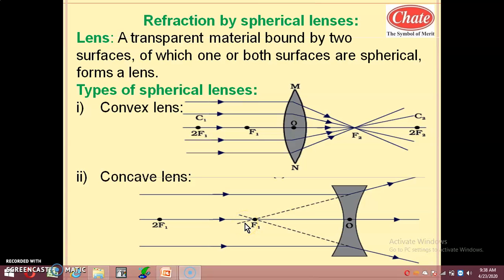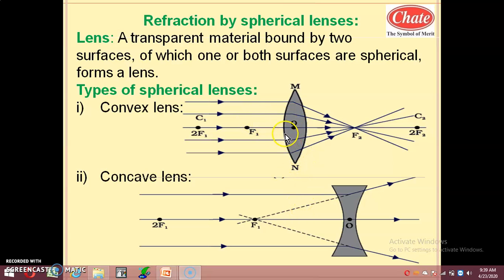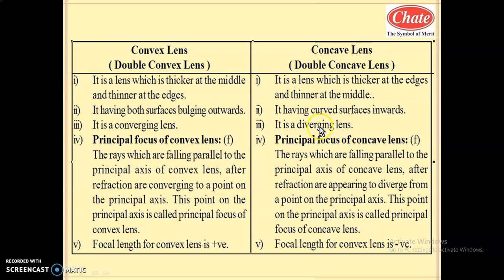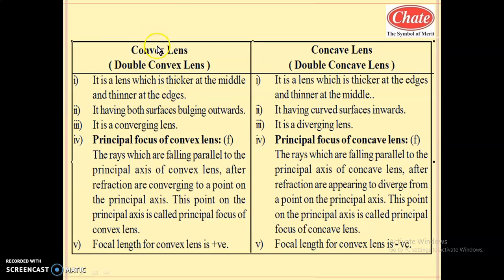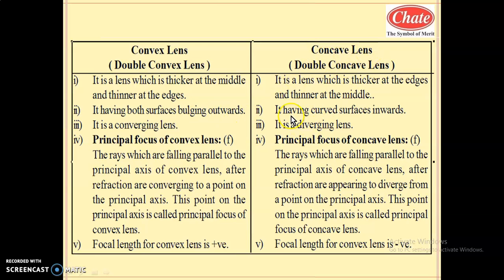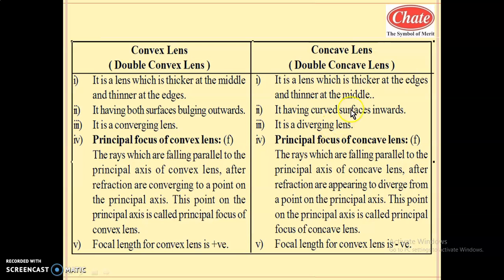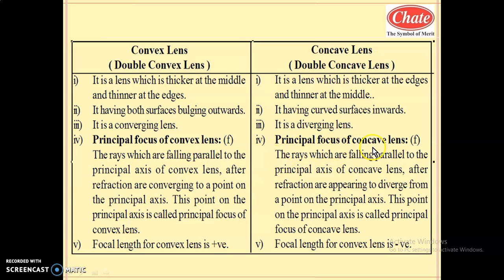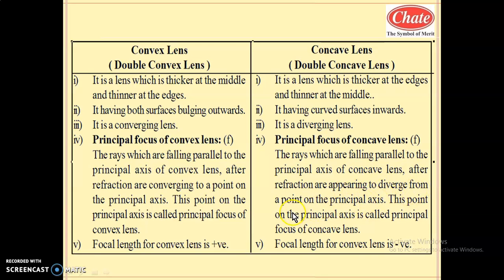Light - Reflection & Refraction 14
Science X CBSE Board Light - Reflection & Refraction part 14